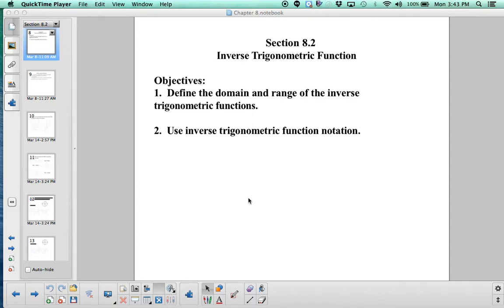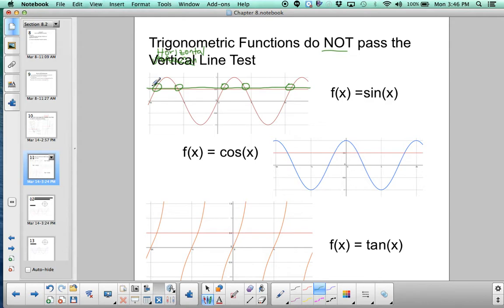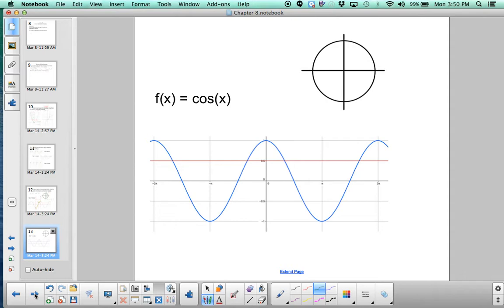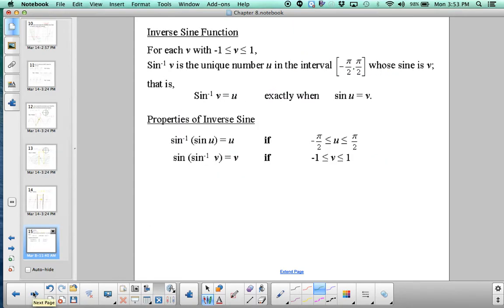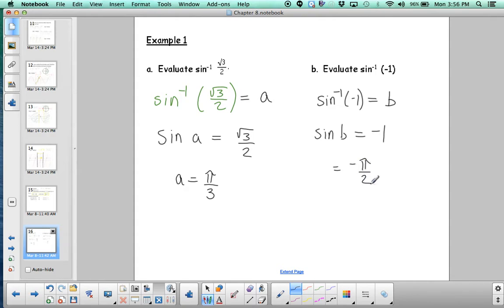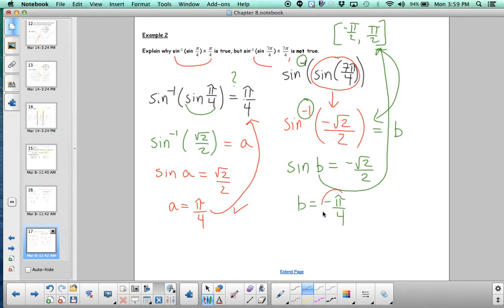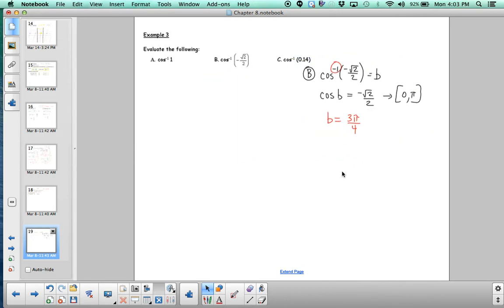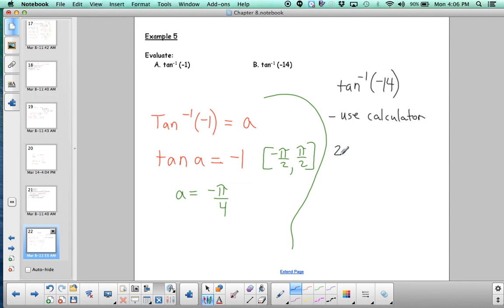8 2 Inverse Trigonometric Functions